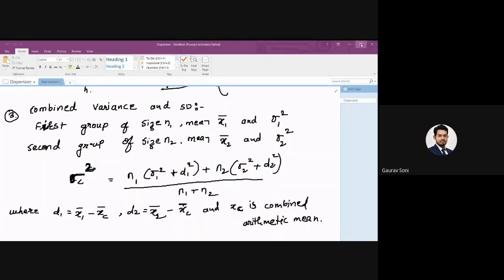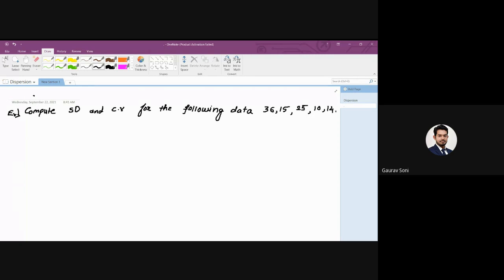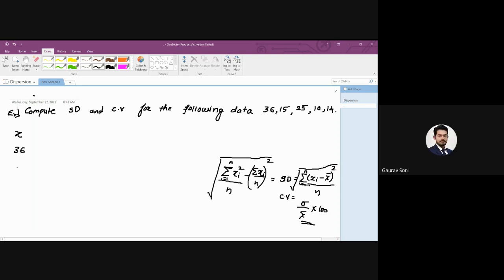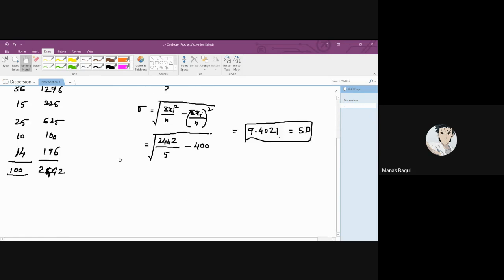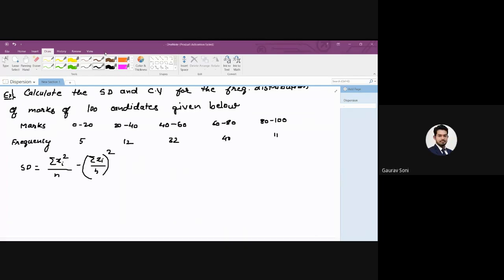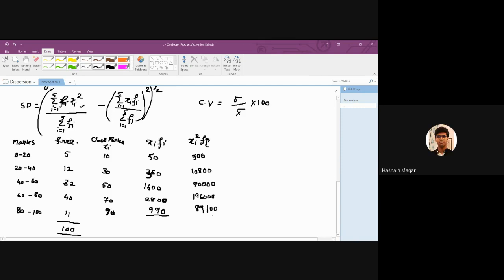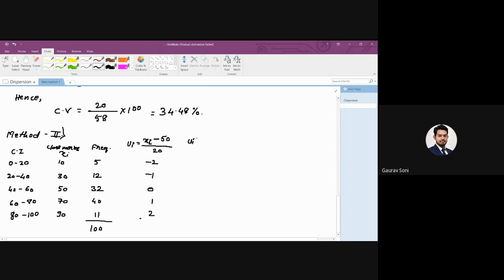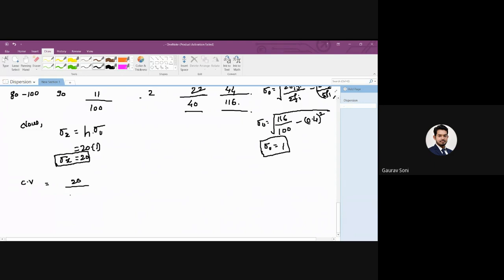Measures of Dispersion Lecture III